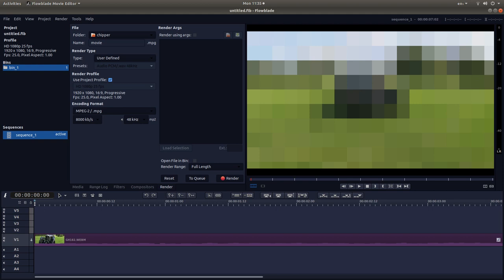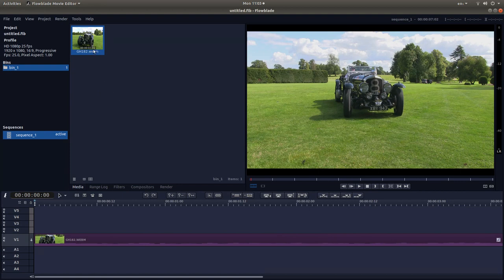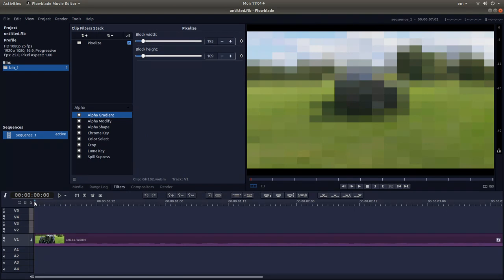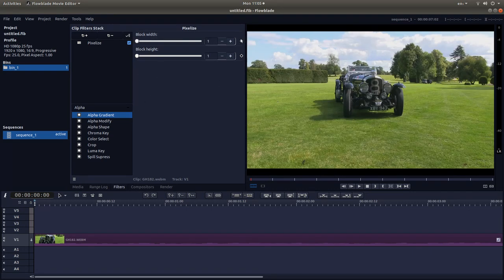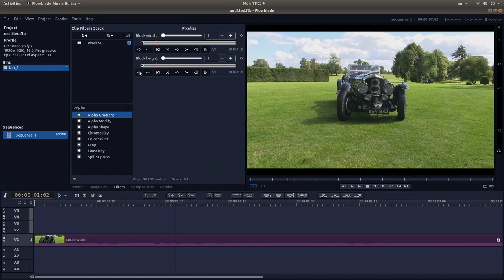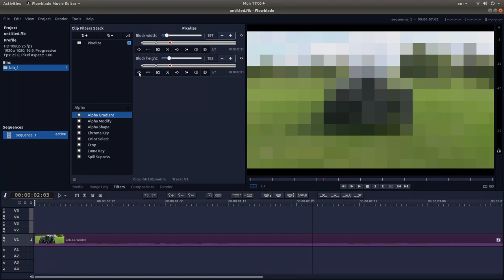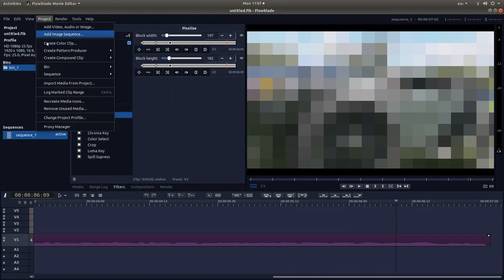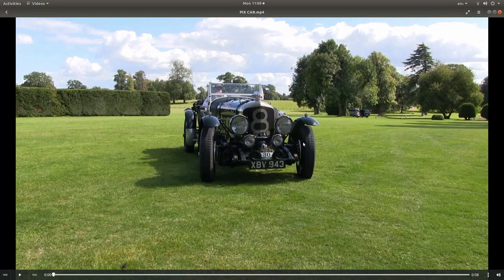Flowblade: How To Pixelate And Keyframe A Video Clip.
How to create a pixelated movie clip with keyframed changes. A Flowblade Beginners Video EditingTutorial.

Pixelization, pixelisation or mosaic is any technique used in editing images or video, whereby a photo is blurred by displaying part or all of it at a markedly lower resolution. The effect is a standard graphics filter, available in all but the most basic bitmap graphics editors.

Flowblade Movie Editor is a free and open-source video editing software for Linux.

Flowblade employs a film-style insert editing model as workflow with similar design approach as Avid. In insert editing clips are generally placed tightly after other clips when they are inserted on the Timeline. Edits are fine tuned by trimming in and out points of clips or by cutting and deleting parts of clips.
Flowblade's builds most of its functionality using media framework MLT. Other MLT video editors are KDEnlive and Shotcut.
Other used libraries include Frei0r effects and LADSPA. Flowblade supports all of the formats supported by FFmpeg or libav (such as QuickTime, AVI, WMV, MPEG, and Flash Video, among others), and also supports 4:3 and 16:9 aspect ratios for both PAL, NTSC and various HD standards, including HDV and AVCHD.
    • Editing with 4 move tools, 3 trim tools, 4 methods to add clips on the Timeline and drag'n'drop functionality. Max.9 combined video and audio tracks available.
    • Image compositing with 6 compositors and mix, zoom, move and rotate animations capability.
    • Image and audio filtering with 50+ image filters and 30+ audio filters.
    • Supported editable media types include most common video and audio formats, depending on installed MLT/FFMPEG codecs, bitmap and vector graphics and numbered frame sequences.
    • Built-in title tool.
    • G'MIC effects tool
    • Unlimited keyframing for animatable clip attributes.
    • Output encoding can done to most common video and audio formats